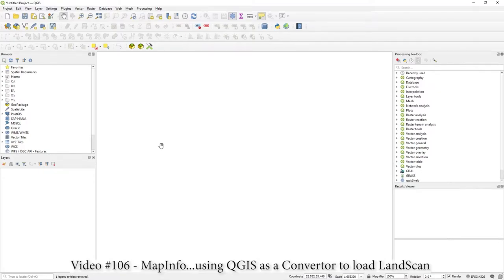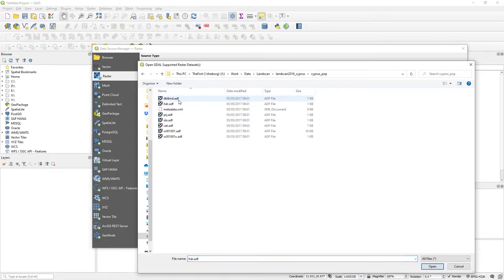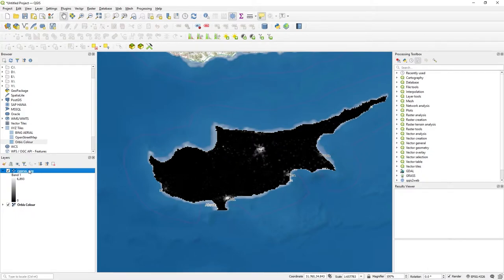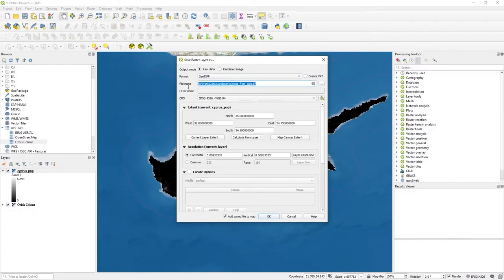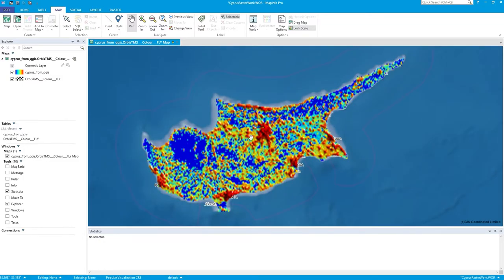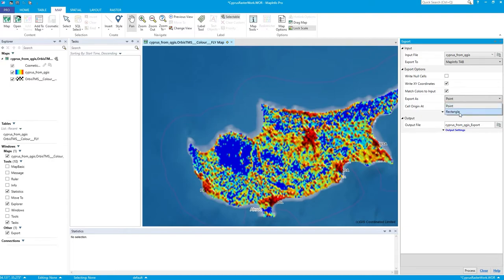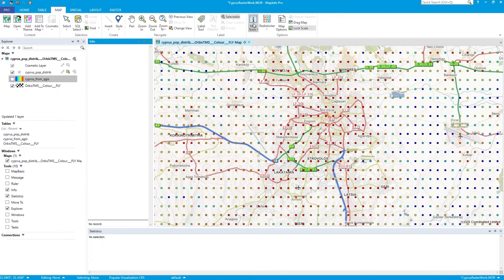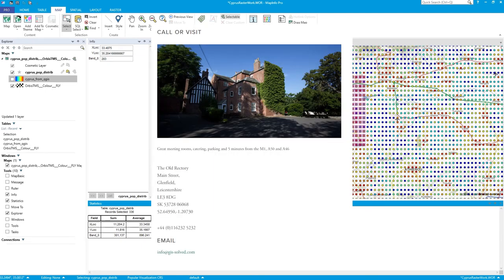Using QGIS to Import LandScan ESRI Raster into MapInfo Pro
Video #106
This is really a demonstration of using QGIS to convert data from one format to another. Its basically the free version of FME.

In this video I take some sample LandScan data which is in ESRI raster format and export it to GeoTIFF by using the Export feature in QGIS Zurich.
I then load that GeoTiff into MapInfo, export it as Vector points and do some summarization.

QGIS will read the .hdr file directly.

QGIS should be installed on every GIS user's machine :)
LandScan citation:
TY  - DATA
AU  - Rose, Amy N.
AU  - McKee, Jacob J.
AU  - Sims, Kelly M.
AU  - Bright, Edward A.
AU  - Reith, Andrew E.
AU  - Urban, Marie L.
PY  - 2020
TI  - LandScan 2019
CY  - Oak Ridge, TN
PB  - Oak Ridge National Laboratory
SE  - July 1, 2020
T3  - LandScan
ET  - 2019
RI  - global
C1  - CY 2019
C3  - digital raster data
AB  - Using an innovative approach with Geographic Information System and Remote Sensing, ORNL's LandScan� is the community standard for global population distribution. At approximately 1 km resolution (30" X 30"), LandScan is the finest resolution global population distribution data available and represents an ambient population (average over 24 hours). The LandScan algorithm, an R&D 100 Award Winner, uses spatial data and imagery analysis technologies and a multi-variable dasymetric modeling approach to disaggregate census counts within an administrative boundary. Since no single population distribution model can account for the differences in spatial data availability, quality, scale, and accuracy as well as the differences in cultural settlement practices, LandScan population distribution models are tailored to match the data conditions and geographical nature of each individual country and region.
RN  - When using the LandScan data in publications, please insert this statement as appropriate:  "This product was made utilizing the LandScan 2019� High Resolution Global Population Data Set copyrighted by UT-Battelle, LLC, operator of Oak Ridge National Laboratory under Contract No. DE-AC05-00OR22725 with the United States Department of Energy.  The United States Government has certain rights in this Data Set.  Neither UT-BATTELLE, LLC NOR THE UNITED STATES DEPARTMENT OF ENERGY, NOR ANY OF THEIR EMPLOYEES, MAKES ANY WARRANTY, EXPRESS OR IMPLIED, OR ASSUMES ANY LEGAL LIABILITY OR RESPONSIBILITY FOR THE ACCURACY, COMPLETENESS, OR USEFULNESS OF THE DATA SET."